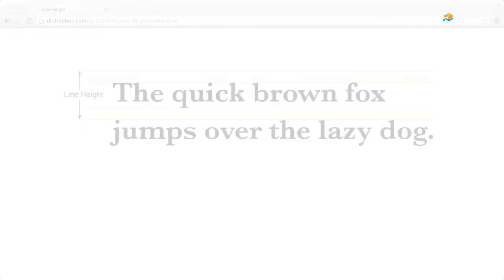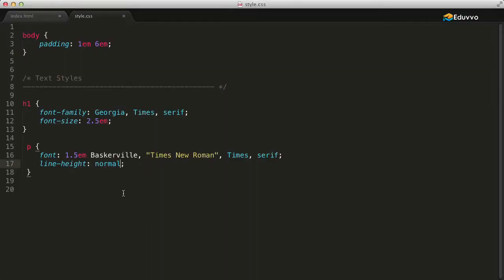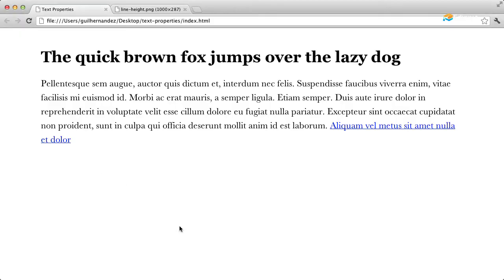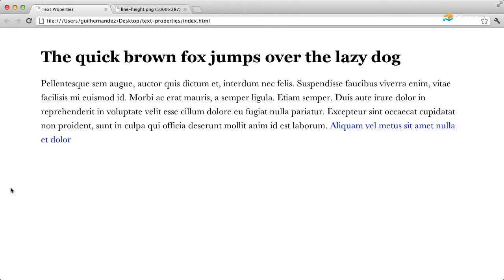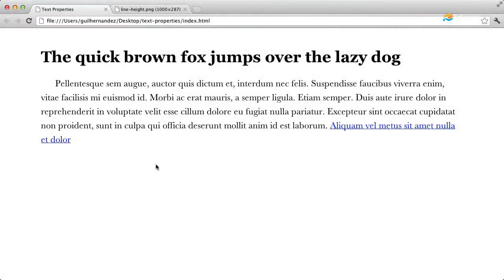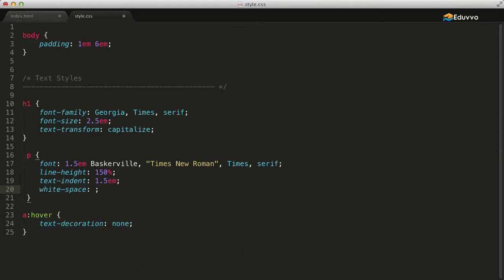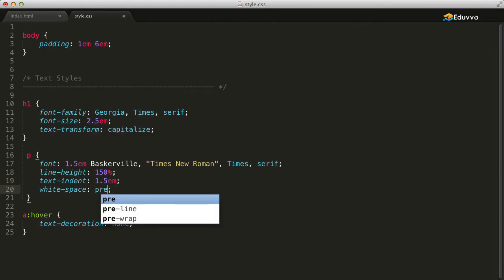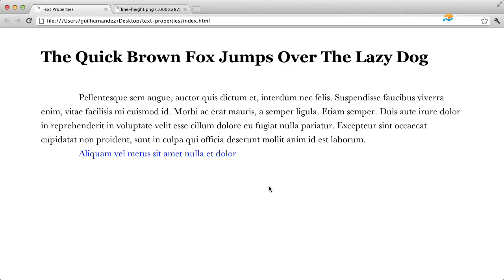CSS Text Properties | CSS Text Formatting Properties Tutorial | css text decoration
css text decoration
css text decoration
CSS Text Properties
CSS Text Formatting Properties Tutorial